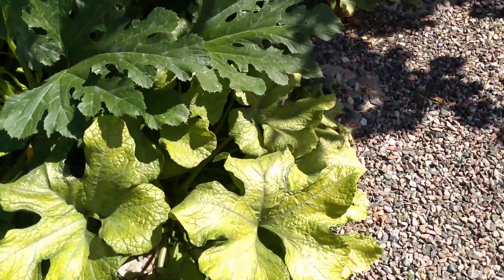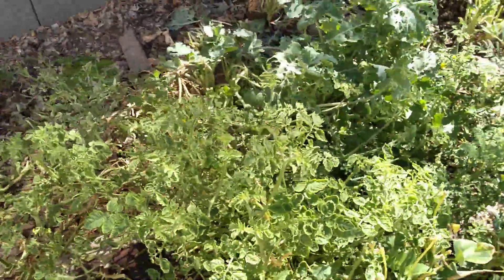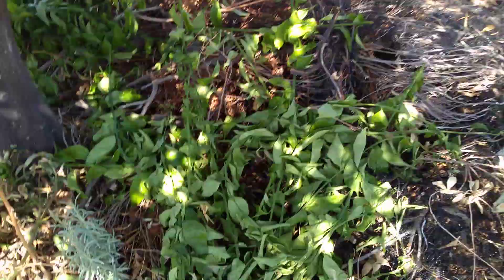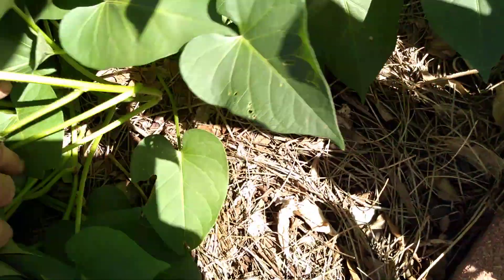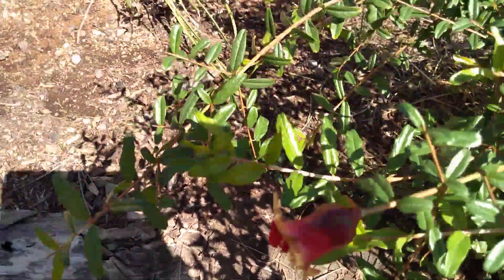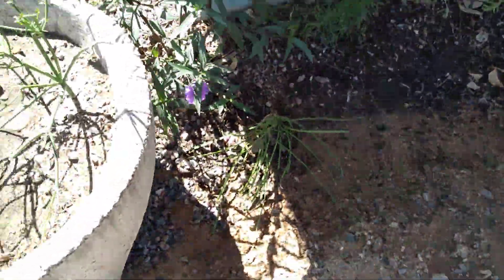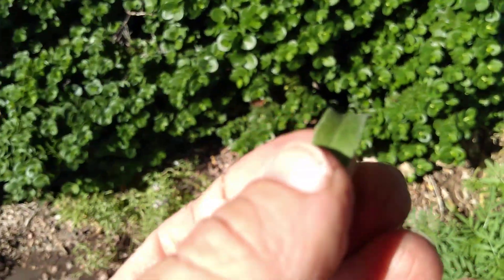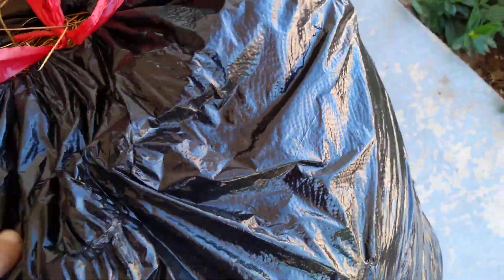Starting to Build a Hugelkultur Garden! Garden Update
Going on build and try out the Hugelkultur Garden method! I'm really excited about it and want to get going on it right away! Here in the Phoenix area, it's super dry.  So I'm hoping this will help me to accomplish a great permaculture garden in our backyard.